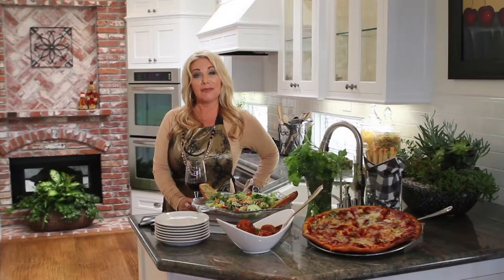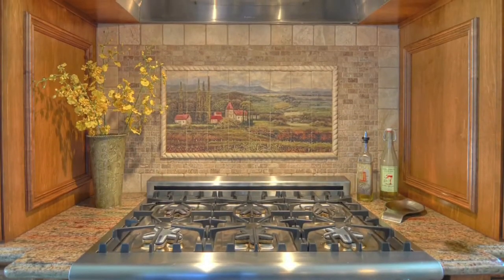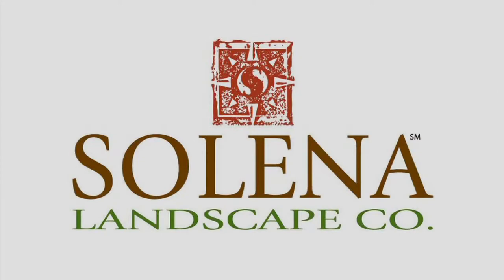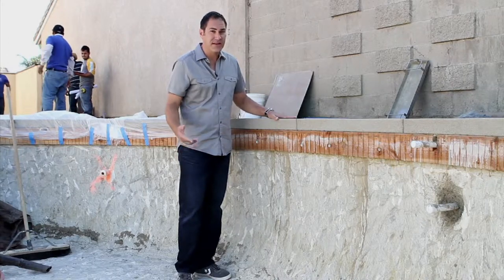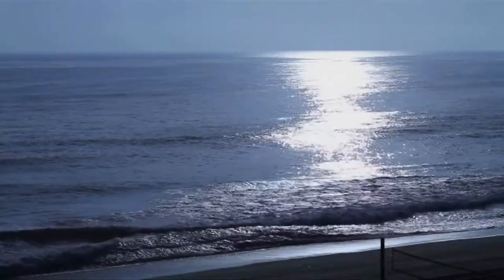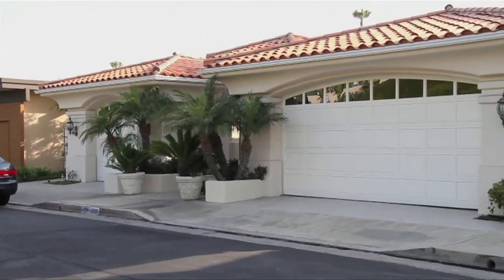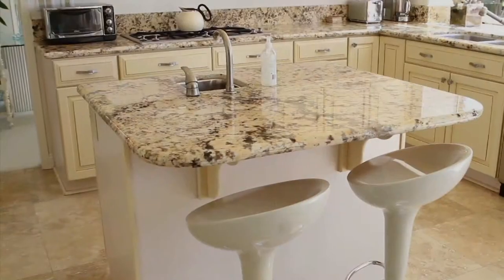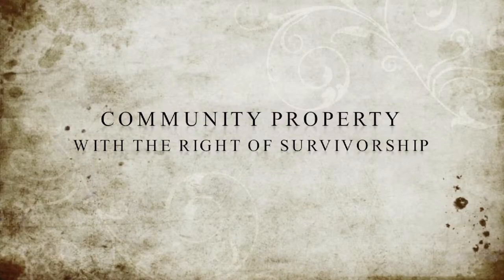RE/MAX Fine Homes Real Estate TV Show- Episode 14 - part 2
Orange County's Premiere Real Estate Show. Airing Saturdays at 9am on KDOC-TV. Reaching all of Orange County & Los Angeles County.